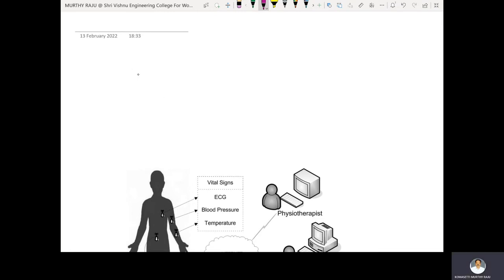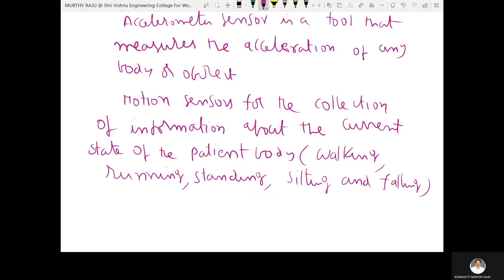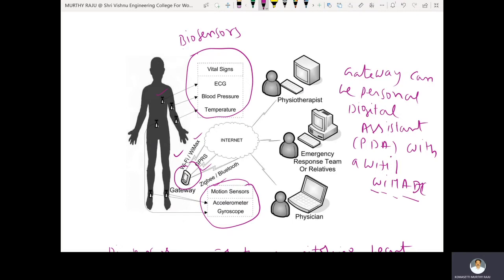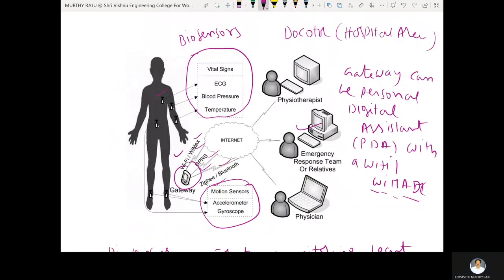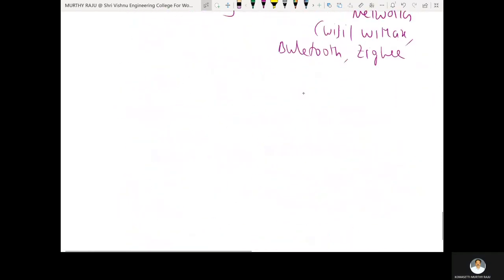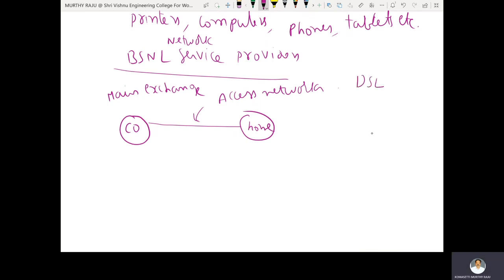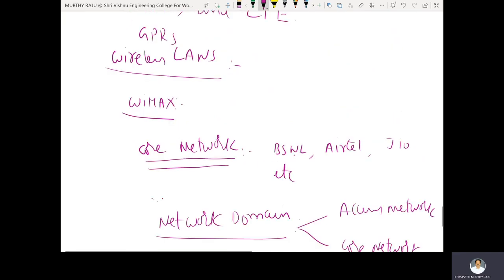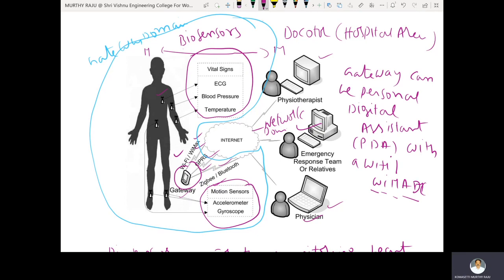IOT FRAME WORK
IOT FRAME WORK-BODY AREA NETWORK